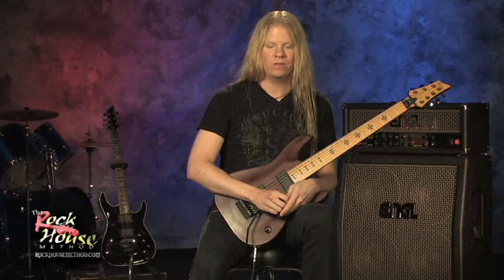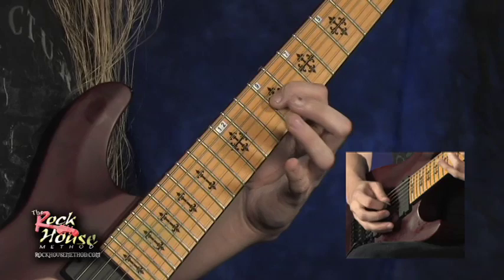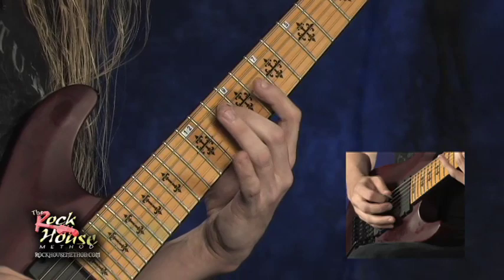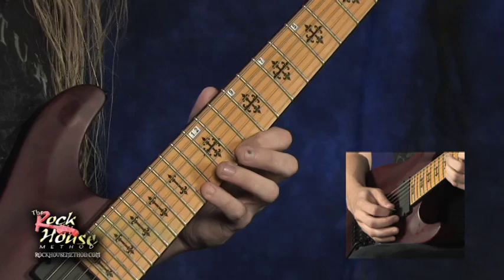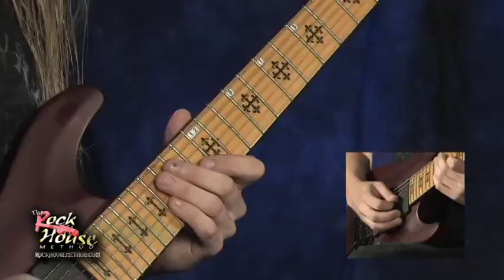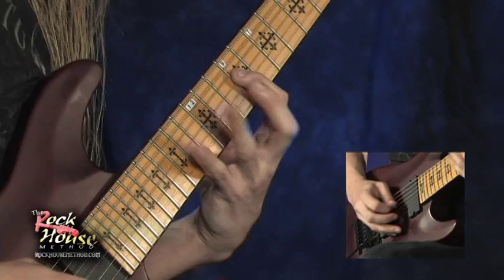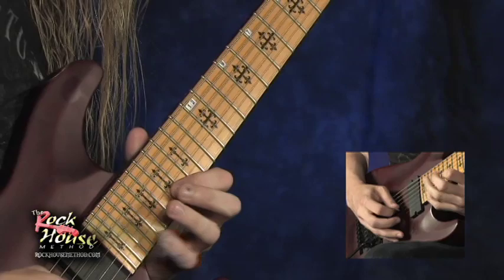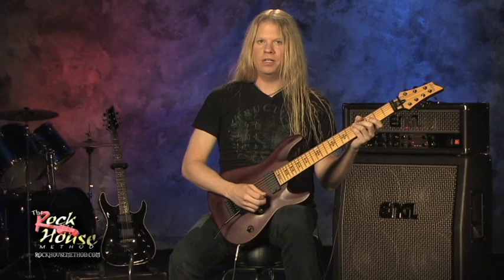Jeff Loomis Arpeggio Section "Miles of Machines" From his Rock House DVD due out Winter 2010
Rock House Instructor Jeff Loomis of Nevermore teaches you the beginning arpeggio section of his song "Miles of Machines." Look for Jeff's Rock House DVD coming Winter 2010.